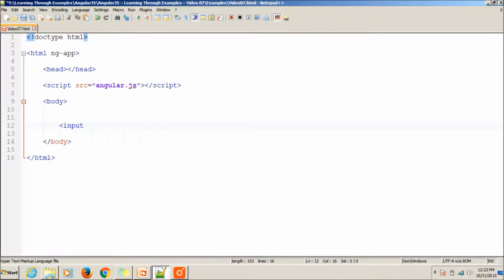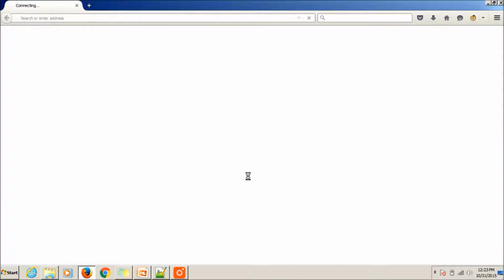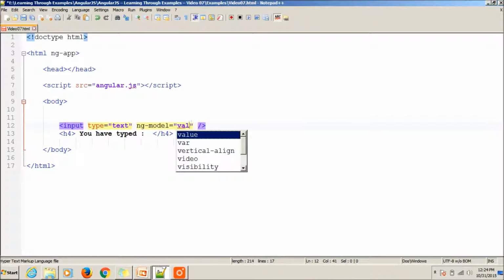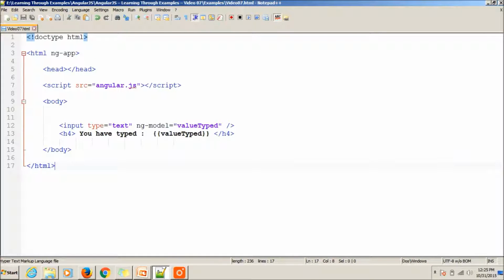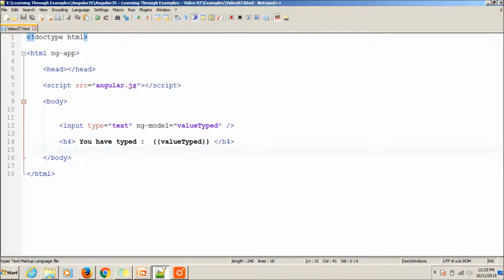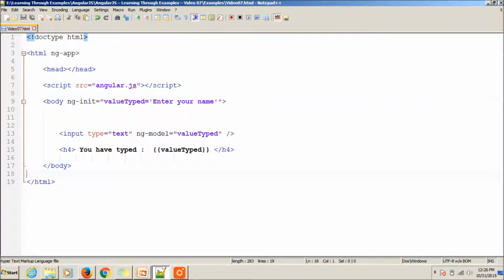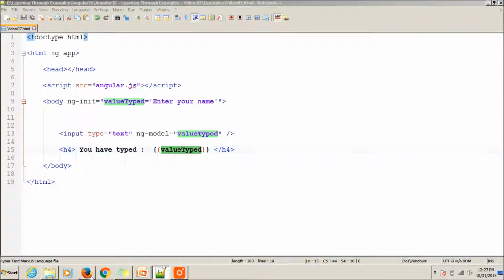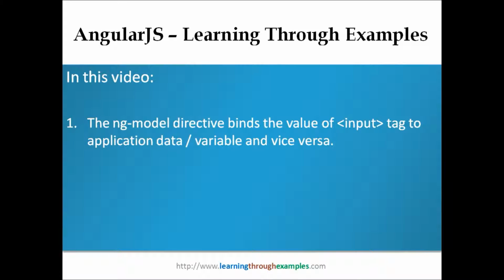AngularJS 1.x - Learning Through Examples - Video 07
"This  video contains  ng-model directive with input tag"

Learning Through Examples, place where we will learn through examples.

Examples help to understand better.